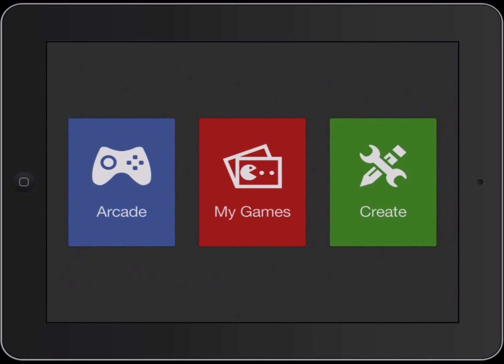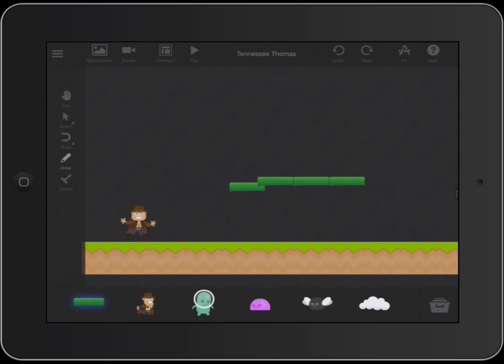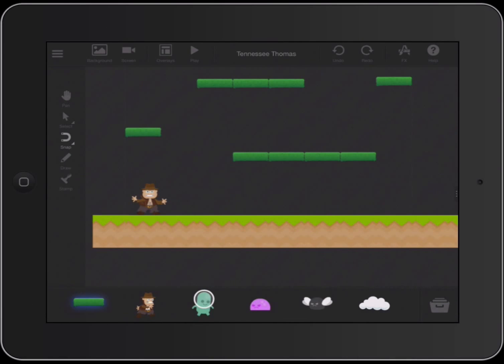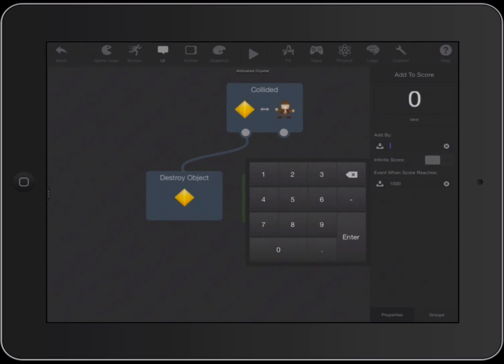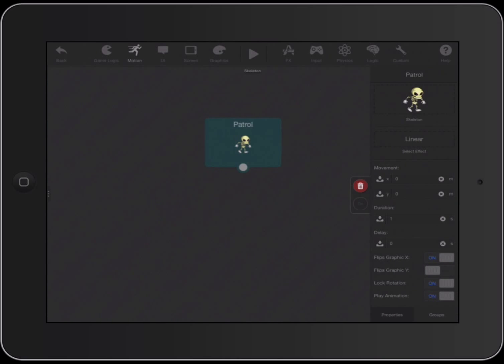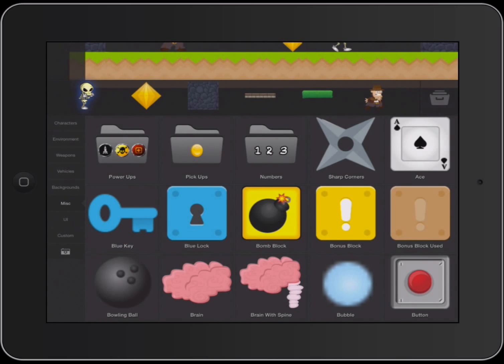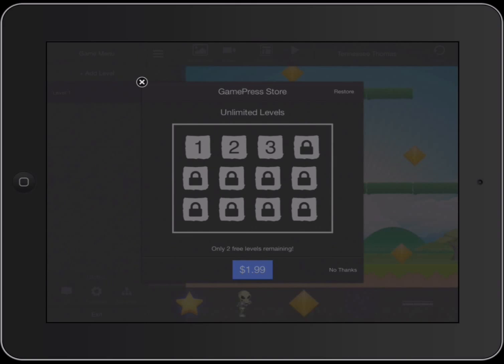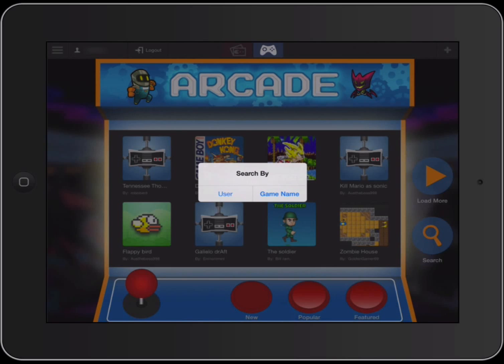Make an iPad Game with GamePress - 2014 Tutorial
Learn how to make a platform game using the free GamePress app.  If you publish your game, it can be accessed on any iPad that also has the GamePress app installed.  GAMEPRESS HAS BEEN REPLACED in the App Store with HyperPad.